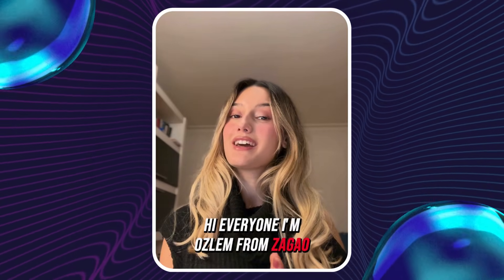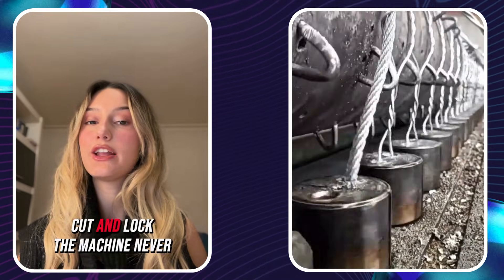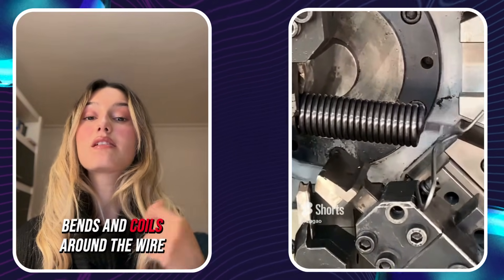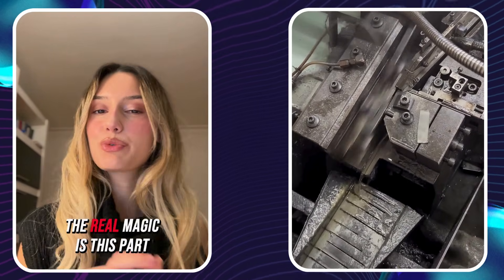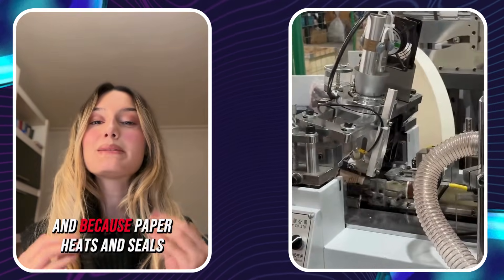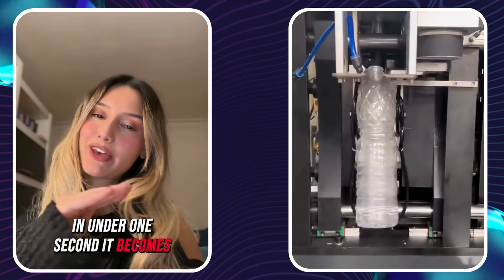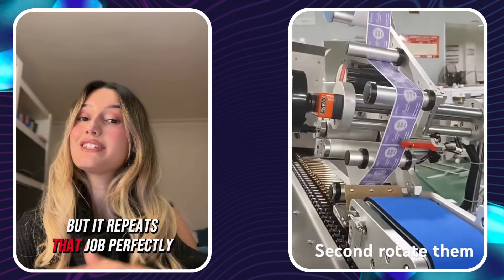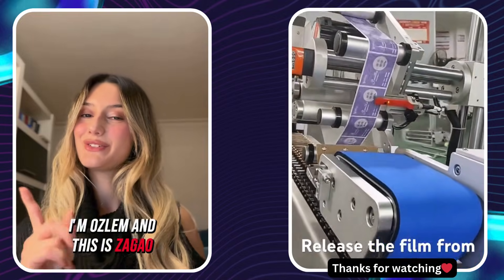Machines So Fast You Can’t Even Blink 🚀 | Extreme Manufacturing Speed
These machines operate at speeds beyond human capability.
In this special episode, Özlem explores the world’s fastest manufacturing systems — machines designed for extreme precision, nonstop production, and unbelievable output.

Featuring:
• Screw thread rolling
• Chain-link weaving machines
• Spring coiling at 900 RPM
• Paper cup production
• 300 mm plasma cutting
• High-speed assembly lines

A deep dive into speed, engineering, and modern manufacturing.
Get ready to witness industrial power like you’ve never seen before.